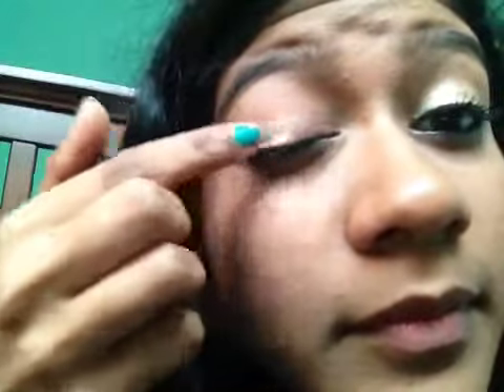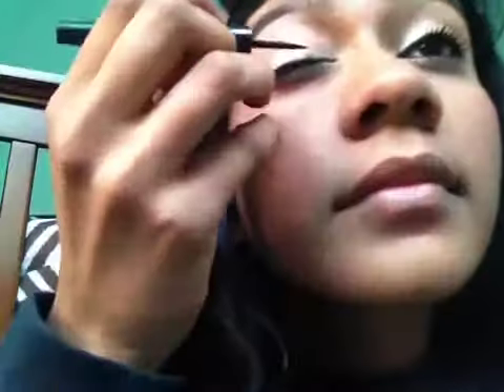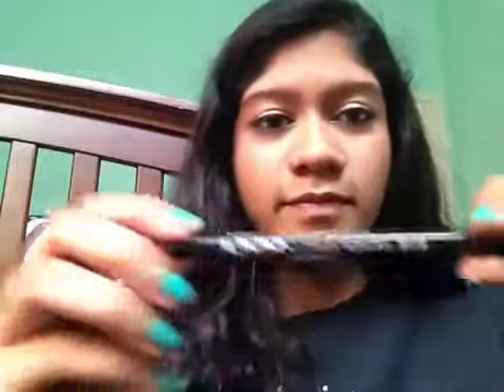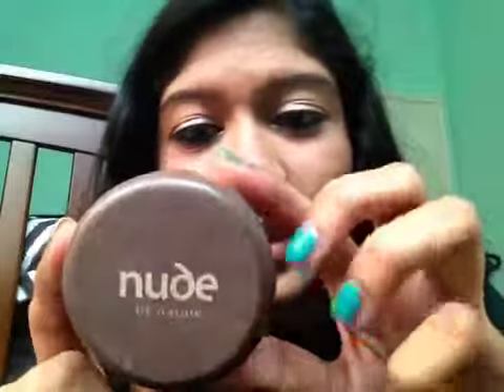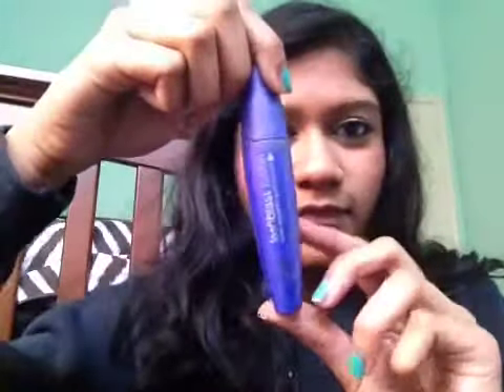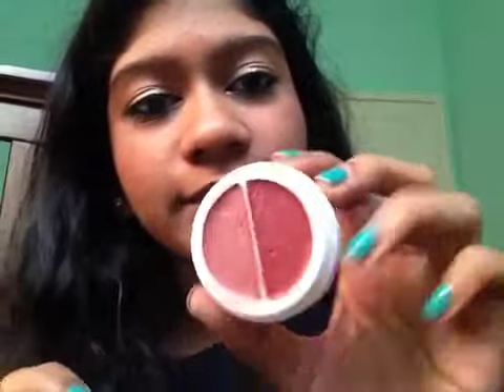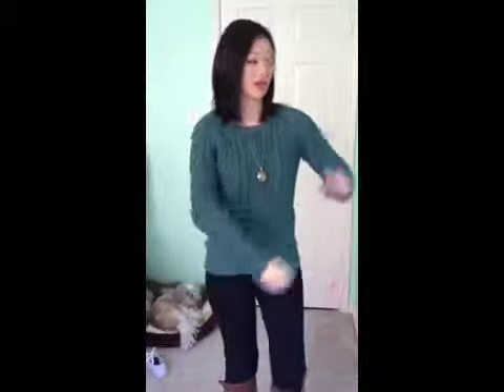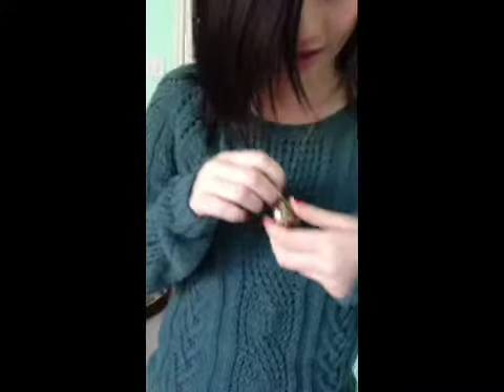Holiday Look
here's our holiday look for you all! hope you like it(: xoxo